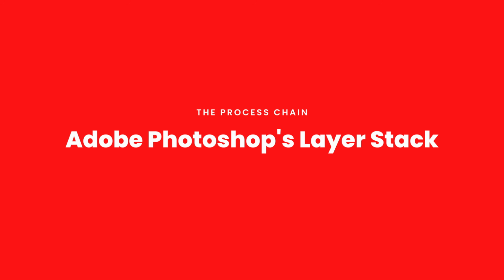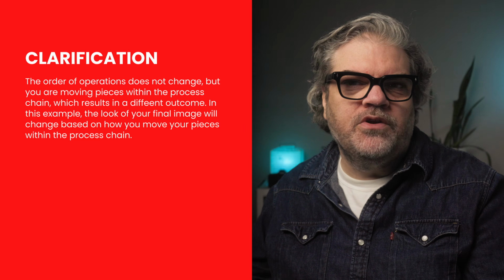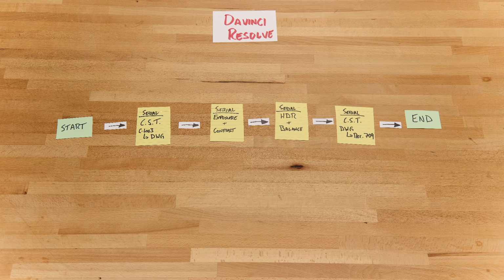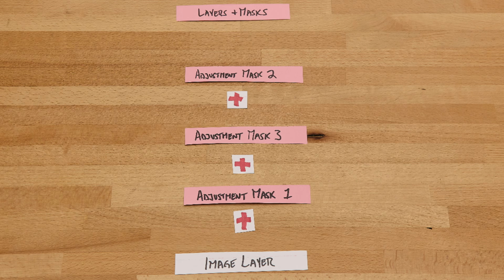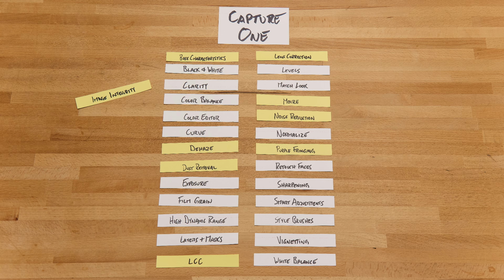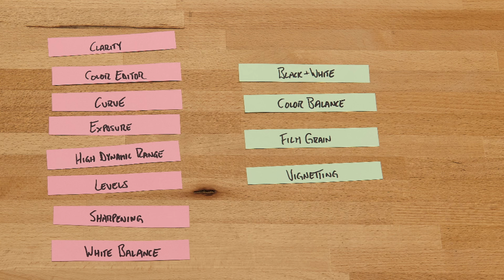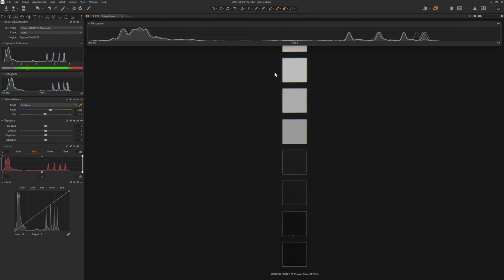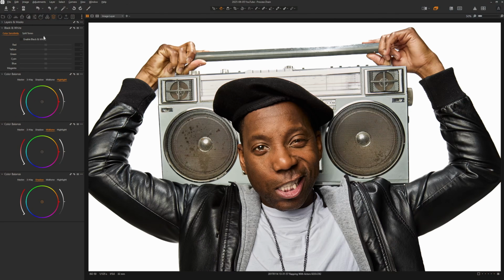97% of Photographers Don't Understand the Process Chain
97% of photographers edit in the wrong order, and it’s wrecking their image quality. Once you understand how process chains work, everything changes.

Most photographers unknowingly make editing mistakes that lower image quality. Capture One, Photoshop, and DaVinci Resolve all follow a hidden process chain — the internal order of operations that controls how exposure, white balance, color grading, sharpening, and layers are applied. When you edit out of sequence, your results suffer.

This video explains how image processing really works in Capture One, why white balance must happen early, why tools like Color Balance belong near the end, and how Photoshop and Resolve make the process chain more obvious. Master the correct editing sequence and produce sharper, cleaner, more consistent images.

00:00 The Process Chain
00:50 Photoshop's Layer Stack
02:12 Davinci Resolve's Node Tree
04:25 Figuring Out Capture One
08:45 White Balance vs Color Balance

Video Gear:
+ Vlog Microphone
+ Desk Microphone